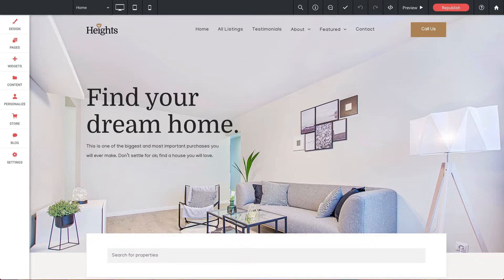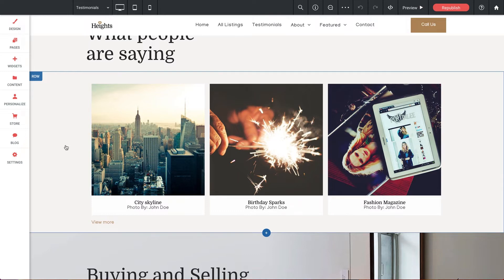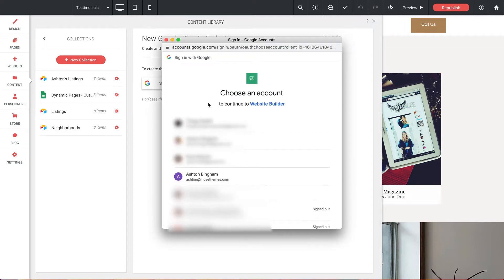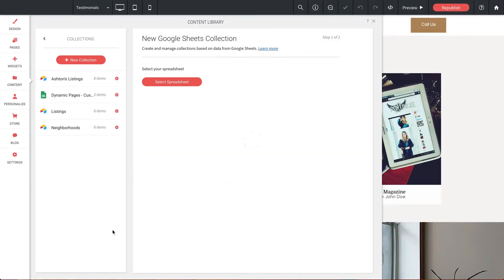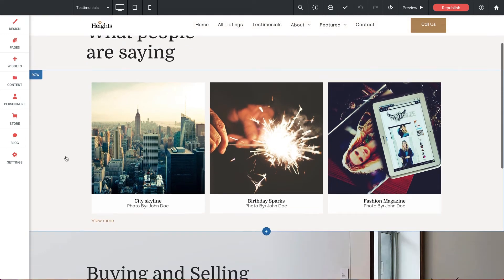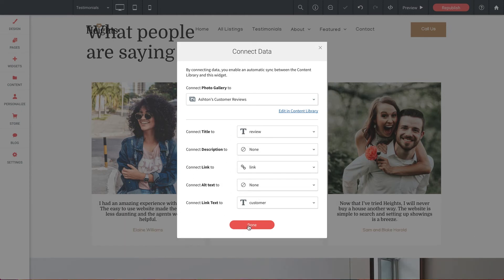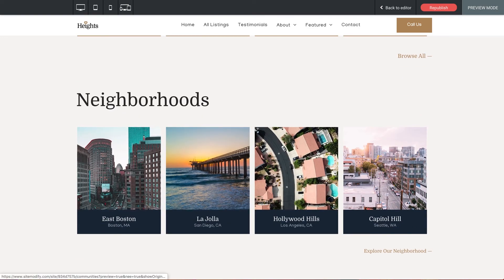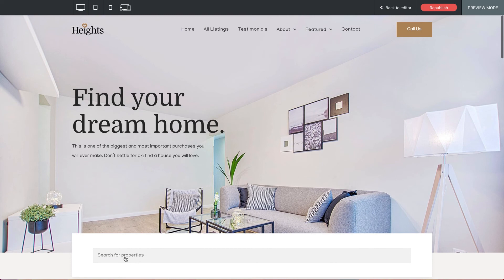Dynamic Pages – Connected Data and Widgets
In this video we take a look at connecting widgets to dynamic content in the Without Code website builder. Dynamic Pages is a powerful feature that allows you to build large sites effortlessly, by generating multiple pages from the same dynamic page layout.